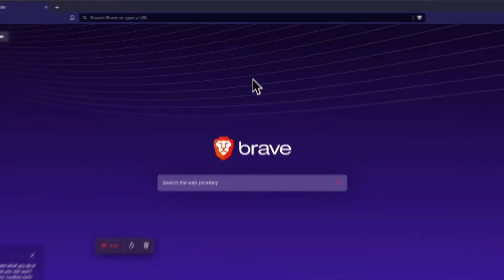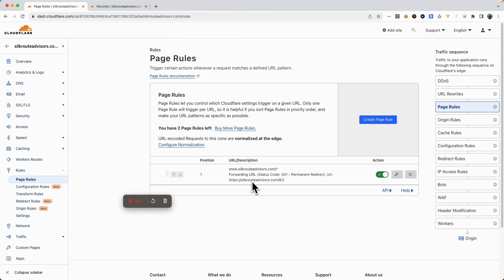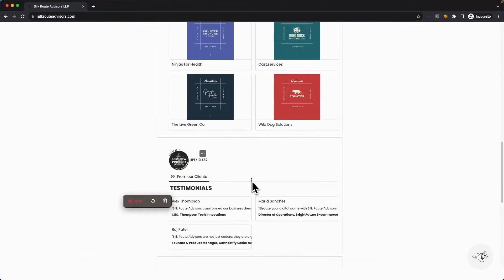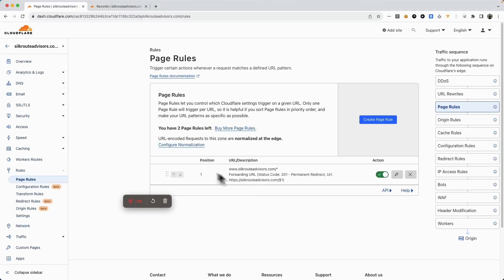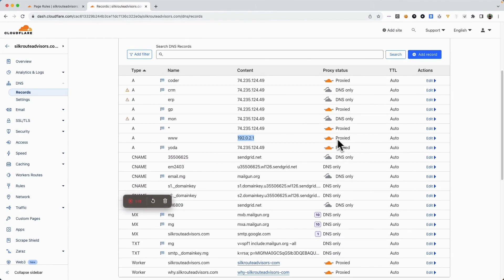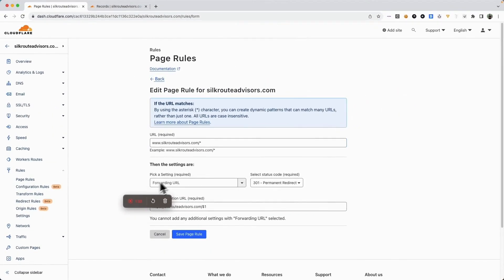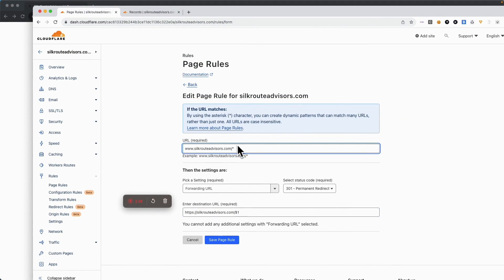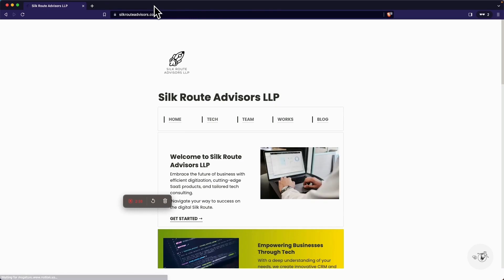How to use Cloudflare DNS? | Redirect all traffic from to non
Welcome to our latest tutorial on how to effectively utilize Cloudflare DNS to redirect all traffic from the www subdomain to the non-www version of your domain. By implementing this simple but powerful redirection, you can ensure that your website's visitors always reach the preferred version of your domain.